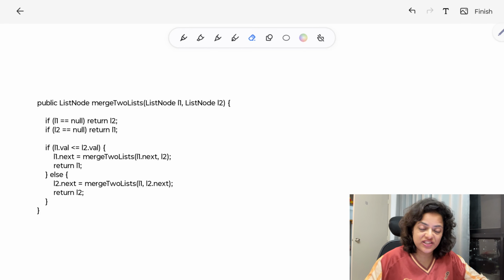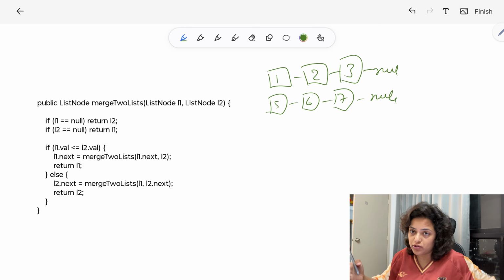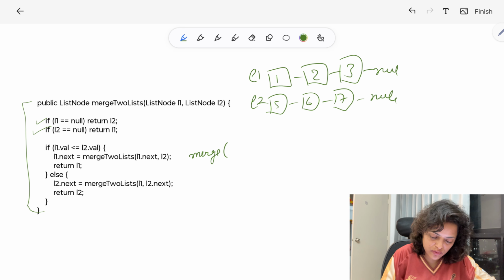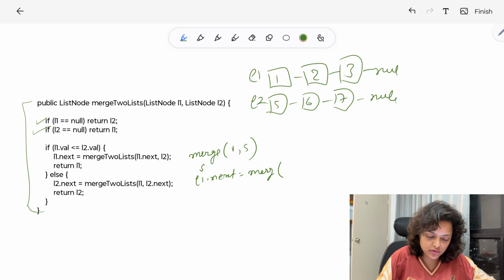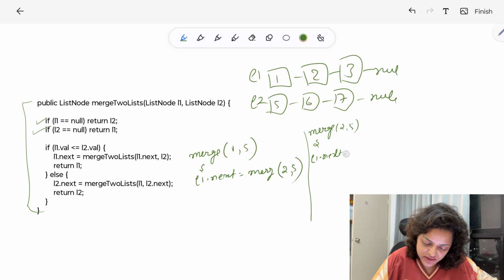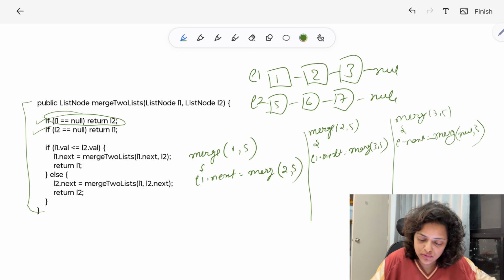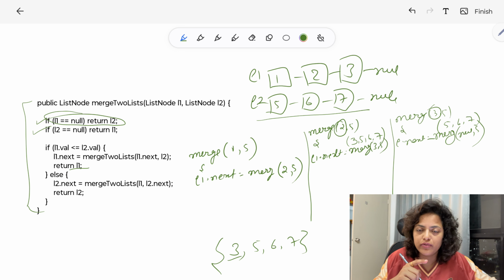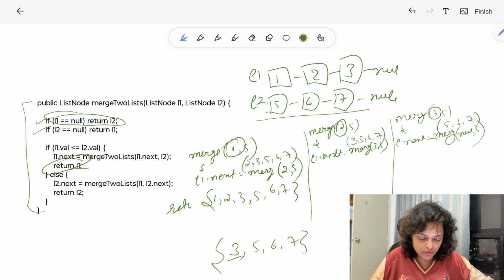23. Merge Two Sorted Linked Lists | Sort & Merge Linked List | DSA Tutorial